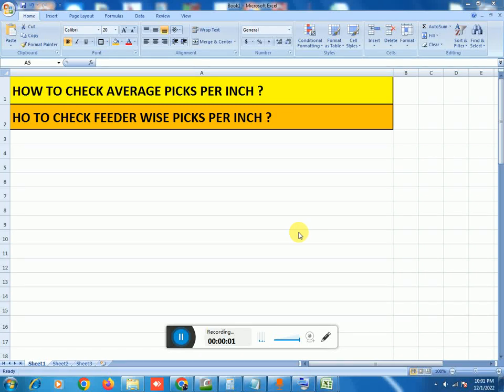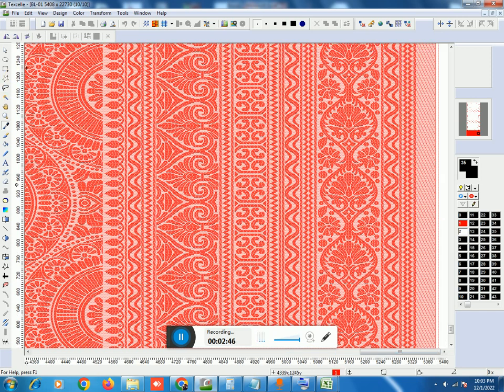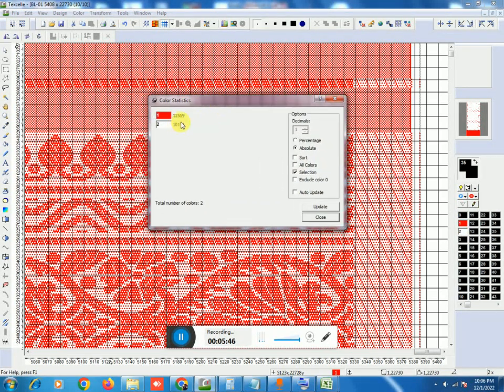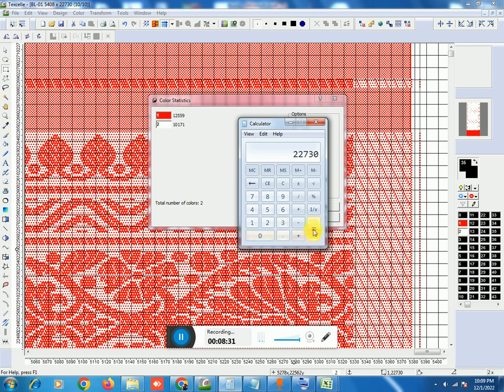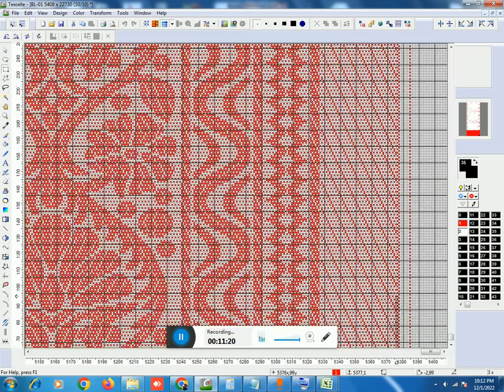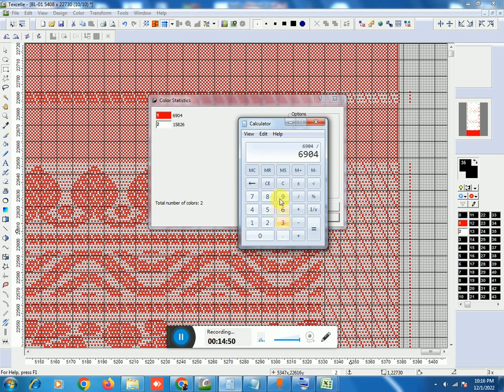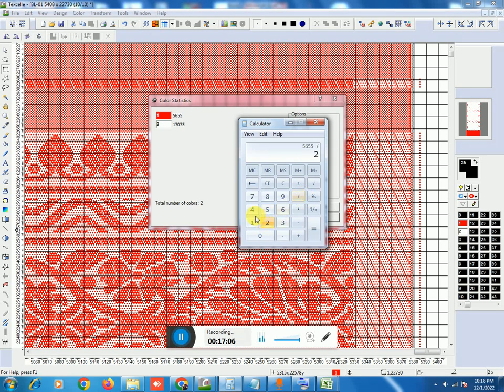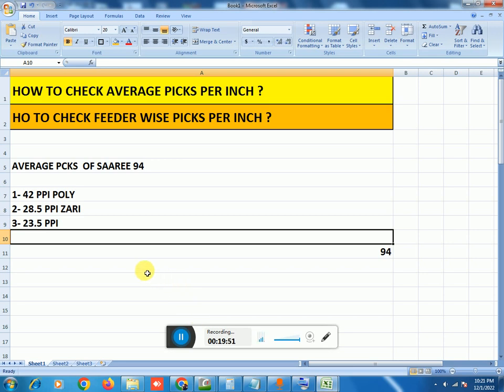How to check average picks per inch and how to check feeder wise picks per ich